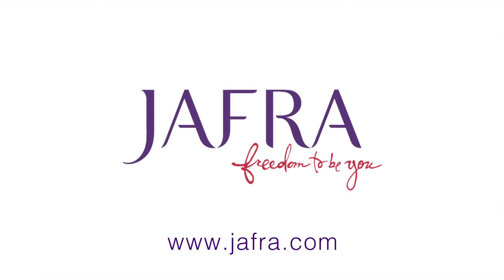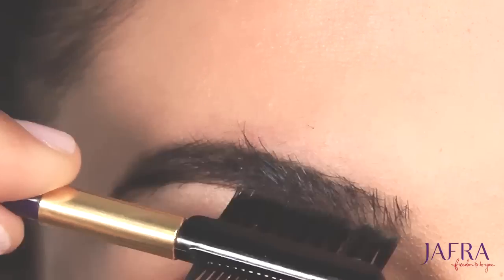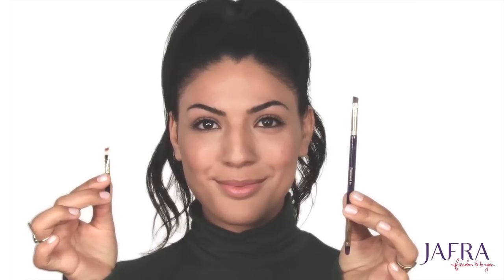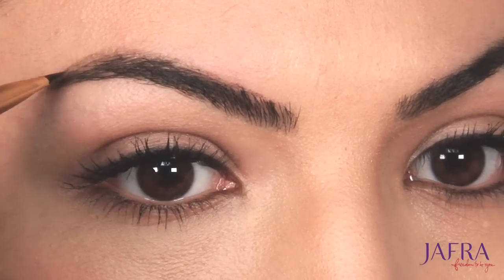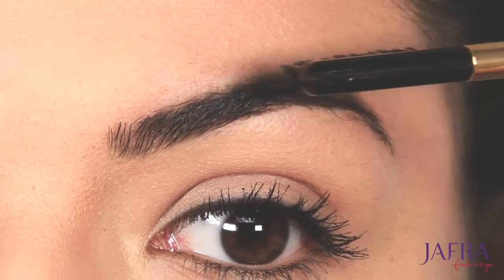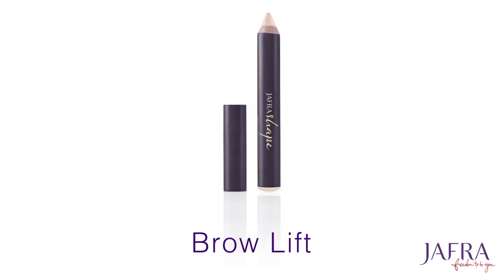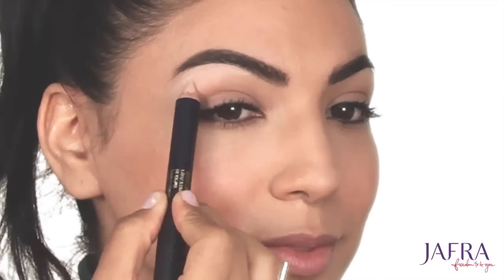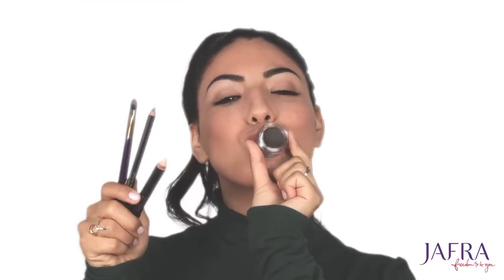Get The Look: Brow Tutorial for Beginners | JAFRA Cosmetics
Learn how to get a fast, easy and flawless brow look from JAFRA's resident makeup artist, Monique Benabou!